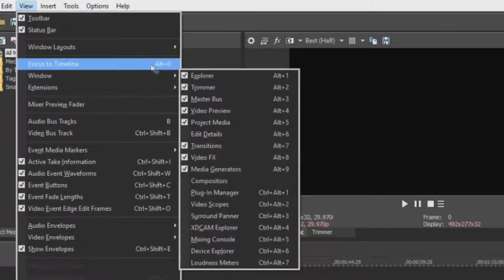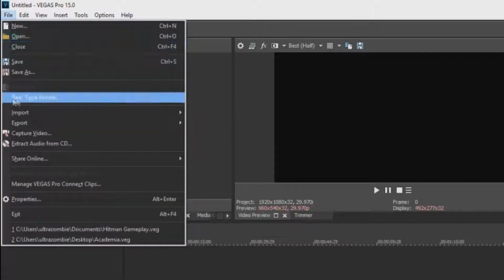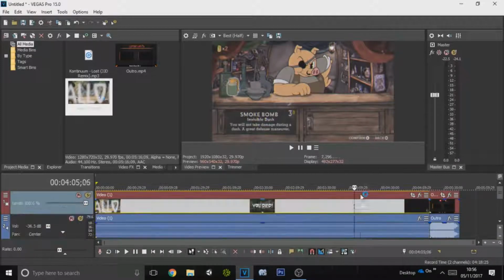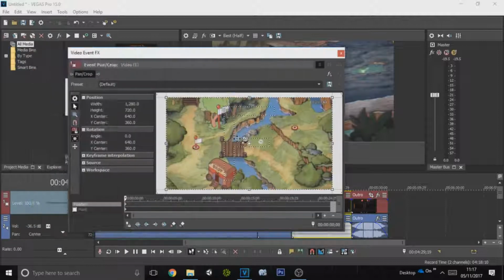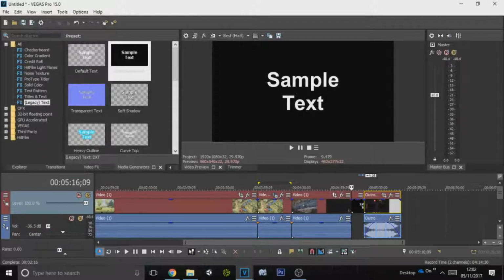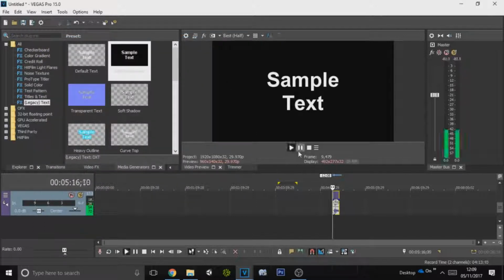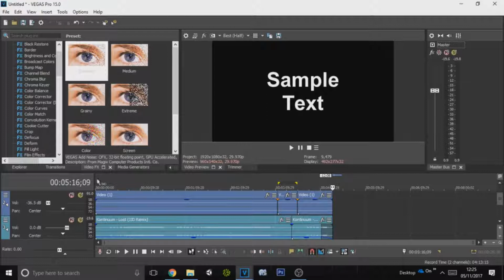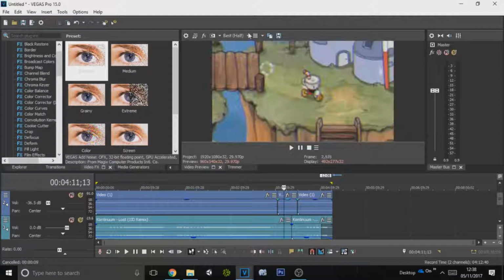How To Use Sony Vegas 15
This Tutorial will teach you how to use sony vegas 15 or lower in this Tutorial I will Teach You:
basic Layout
Grouping And Ungrouping
Copying And Pasting
Basic keyframing
Master Bus
Rendering